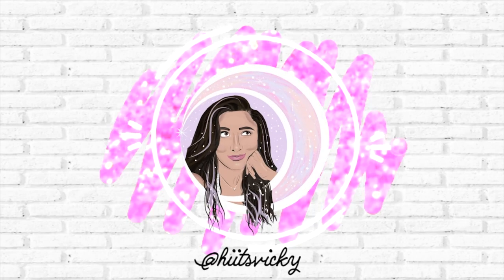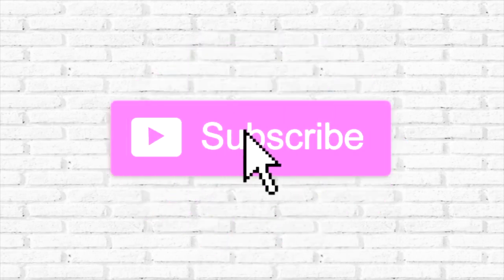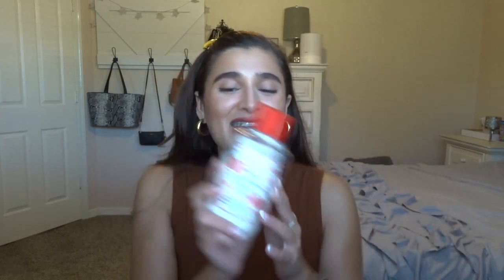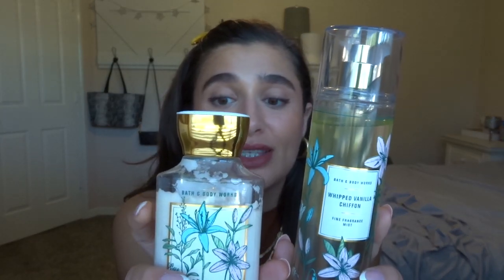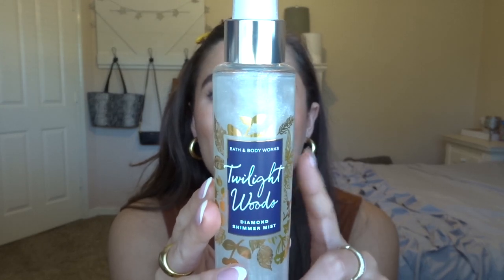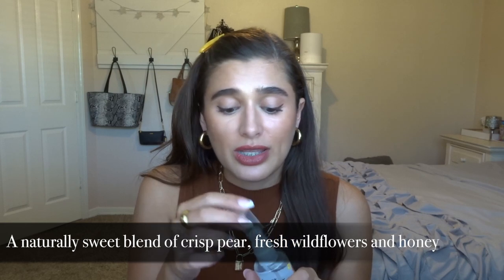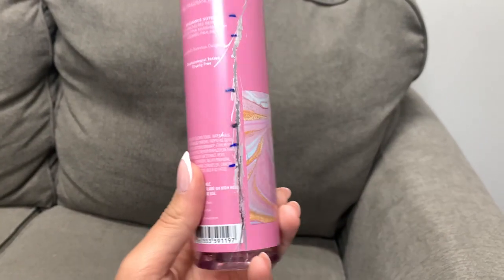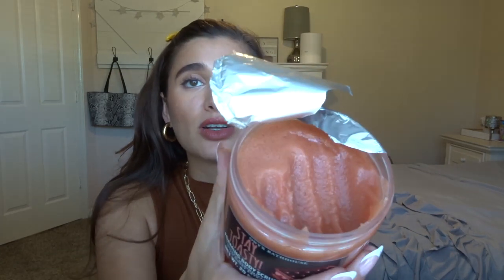FALL PROJECT USE IT UP INTRO | BATH & BODY WORKS PROJECT PAN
Hi everybody! Today I’m bringing you the introduction to my Fall project use it up! Hope you enjoy!

Press on Nails I'm Wearing: Glamnetic Press On Nails in Ma Damn (from Amazon)